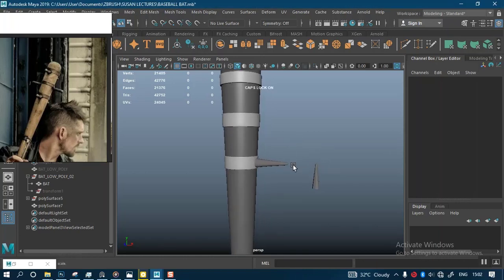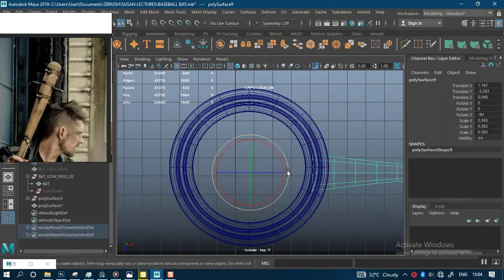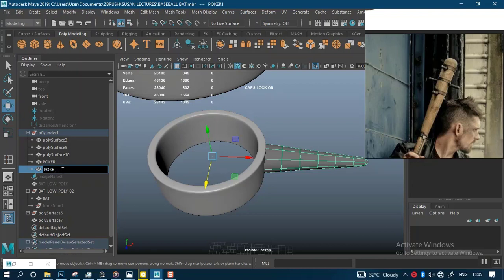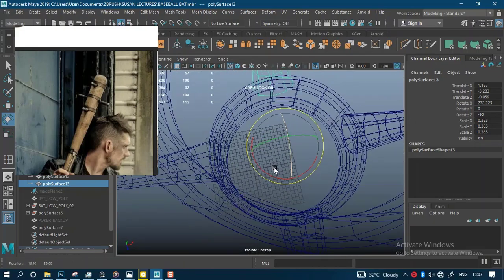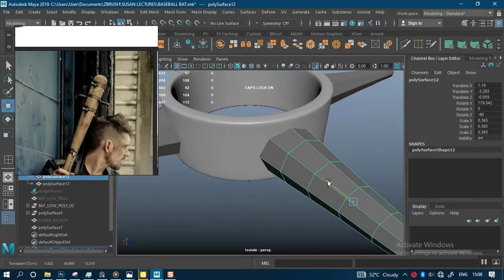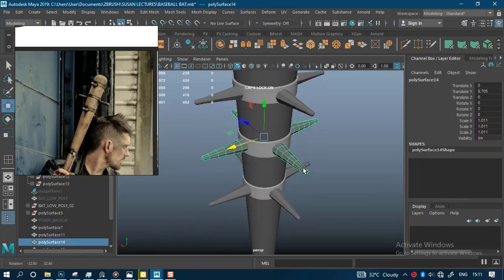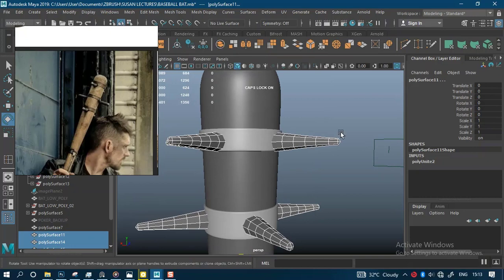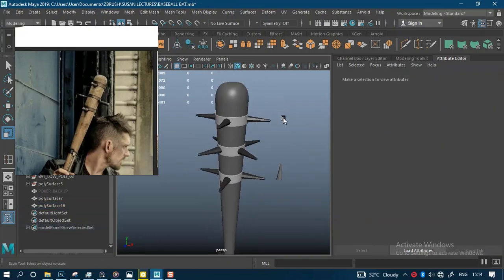04 POKERS SET UP.mp4